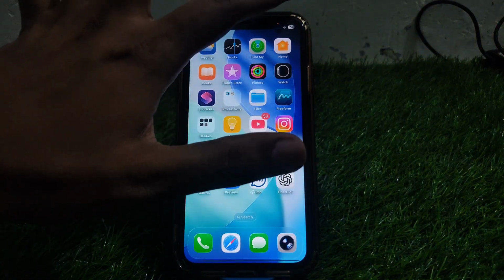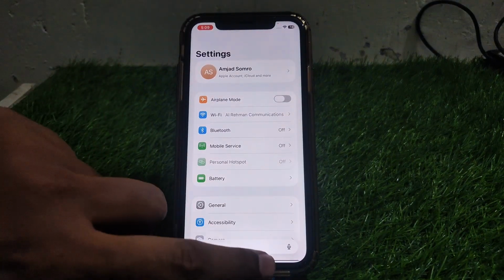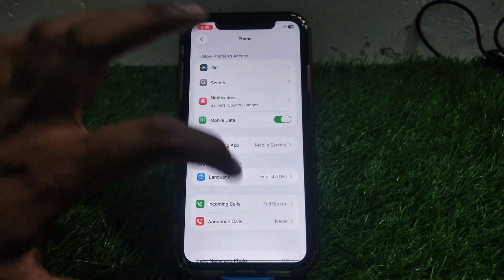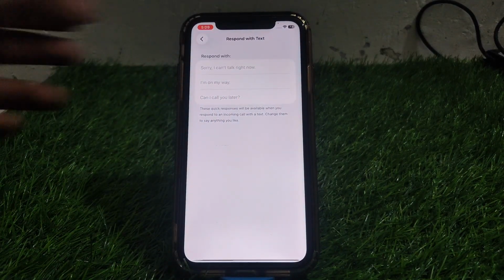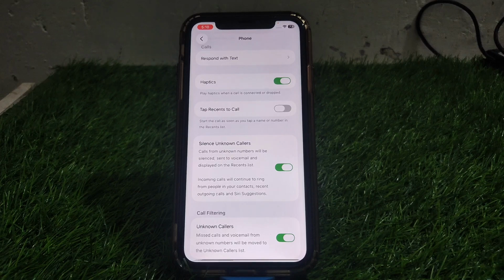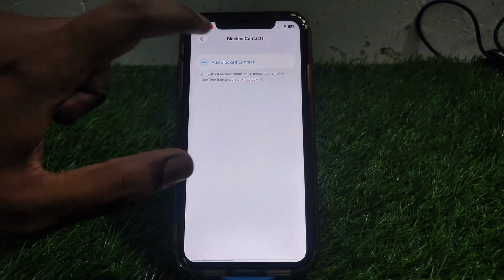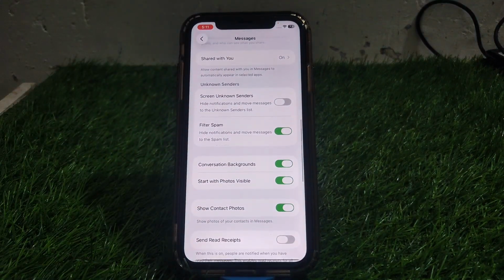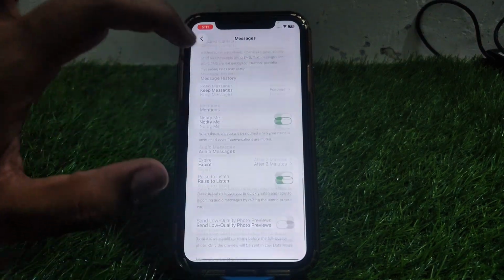How to Say Unknown Caller Name Before Your iPhone Rings | Announce Unknown Caller on iPhone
Want your iPhone to say the unknown caller name before it rings? In this video, you'll learn how to say unknown caller name before your iPhone rings, how to enable Announce Calls on iPhone, and how to hear caller names before answering. Whether you're using iOS 18, iOS 26, or the latest iPhone, this guide shows the complete setup in just a few easy steps.

How to say unknown caller name before your iPhone rings is one of the most useful accessibility and convenience features on iPhone. If you want your iPhone to announce incoming callers through your headphones or speaker, this tutorial covers everything you need to know.

What you'll discover in this video:

How to say unknown caller name before your iPhone rings

How to turn on Announce Calls on iPhone

How to hear caller names before answering

How to make iPhone announce incoming callers

Best Announce Calls settings on iPhone

Fix iPhone not announcing caller names

How to use Siri to announce calls

iPhone accessibility calling features

Announce Calls with AirPods and Bluetooth devices

Tips for incoming call announcements on iPhone

1. how to say unknown caller name before your iPhone rings

2. announce unknown caller iPhone

3. iPhone announce caller name before ringing

4. how to enable announce calls on iPhone

5. Siri announce incoming calls

6. iPhone incoming caller announcement

7. caller name announcement iPhone

8. iOS 26 announce calls feature

9. iOS 18 announce caller name

10. how to hear caller name on iPhone

11. iPhone announce calls with AirPods

12. announce calls through Bluetooth iPhone

13. unknown caller settings iPhone

14. iPhone accessibility announce calls

15. fix announce calls not working on iPhone

16. Apple iPhone caller announcement

17. incoming call voice announcement iPhone

18. iPhone call settings tutorial

19. how to identify incoming callers on iPhone

20. announce calls feature iPhone USA